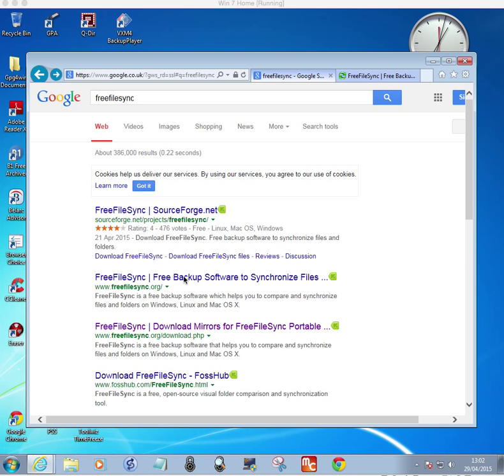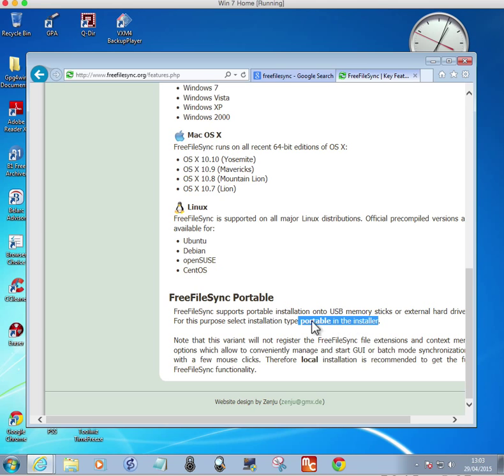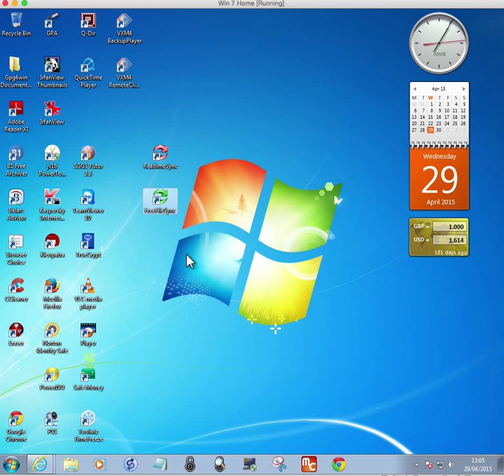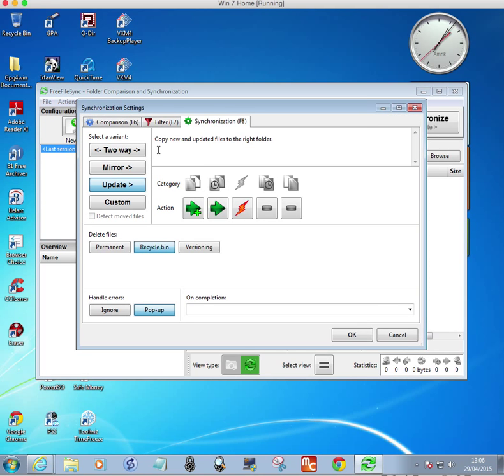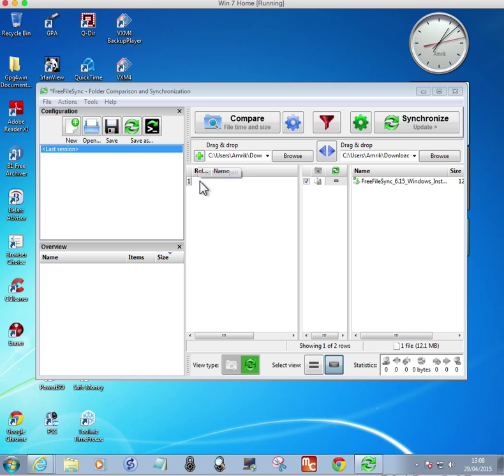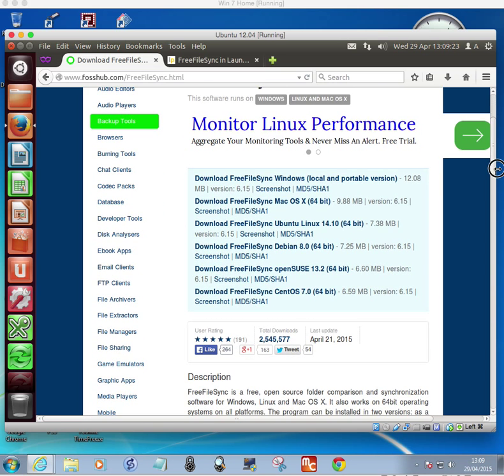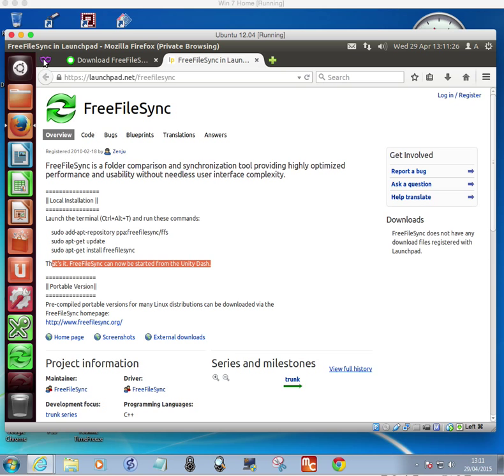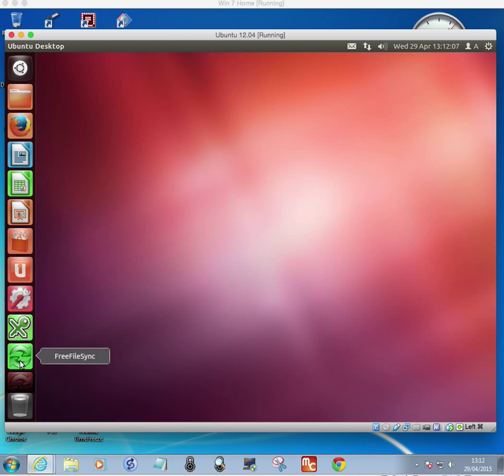FreeFileSync - Windows, Ubuntu Linux and MAC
29 April 2015

FreeFileSync - Synchronize Files and Folders in cross-platform Windows, Ubuntu Linux and MAC.

FreeFileSync is a free Open Source software that helps you to
synchronize files and folders in Windows, Ubuntu Linux and MAC.

You can also run it in in real time following the instructions on their
website or help file.

For Windows - install as a local install or portable as indicated on prompt during install.

For Ubuntu - launch terminal and then run these commands:
 sudo add-apt-repository ppa:freefilesync/ffs
 sudo apt-get update
 sudo apt-get install freefilesync

For MAC - once downloaded, via launchpad.

Then run FreeFileSync or RealtimeSync as explained in the video